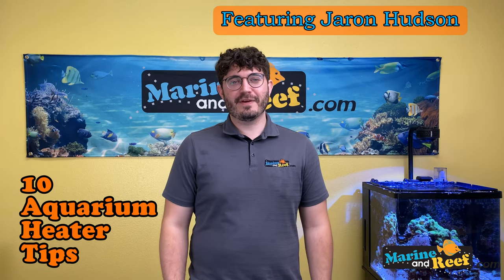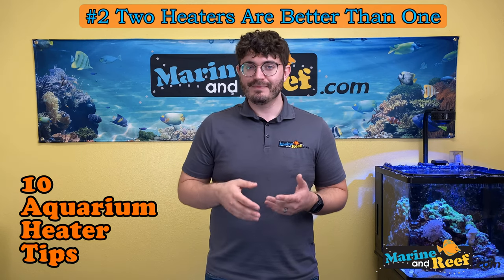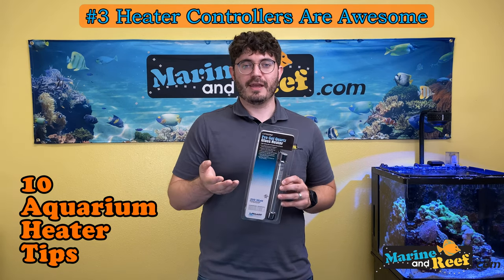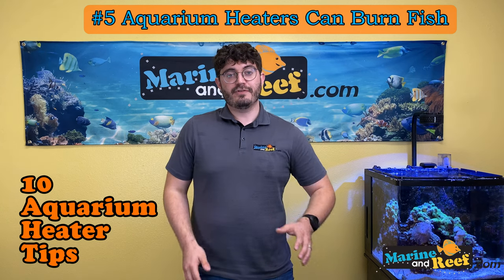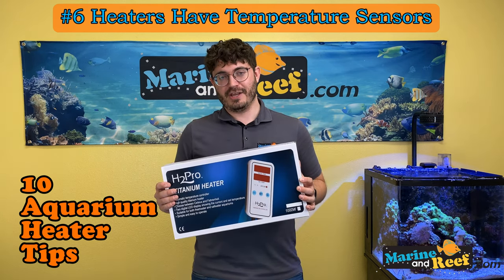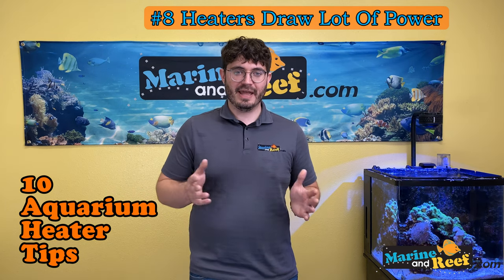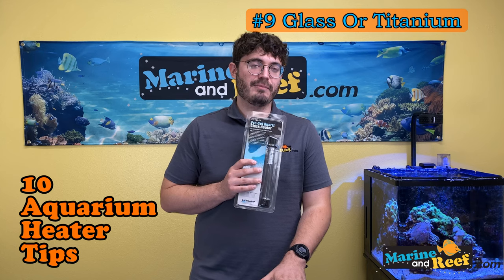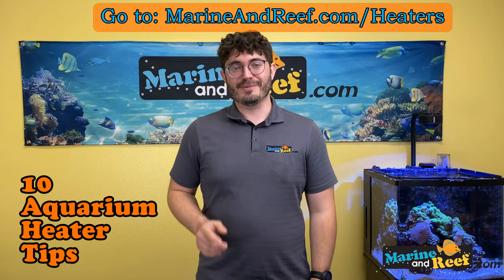MarineAndReef.com: 10 Aquarium Heater Tips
Jaron at MarineAndReef.com offers 10 aquarium heater tips. Do you need a heater? Are two heaters better than one? Titanium or glass? Is bigger better? Do suction cups suck? He discusses all this and more.

🪸Other MarineandReef Heater Articles:
10 Aquarium Heater Tips Article